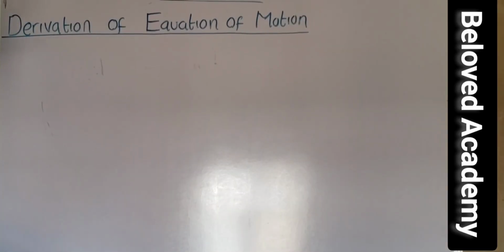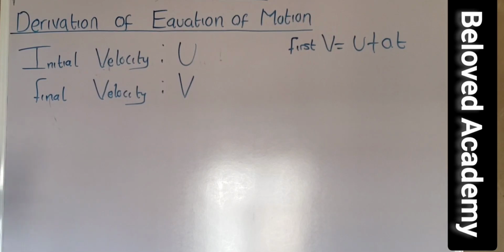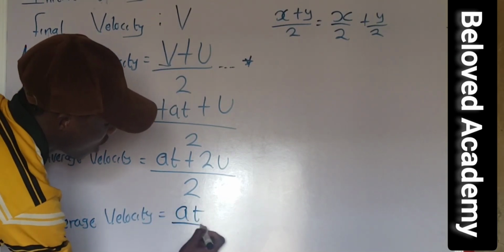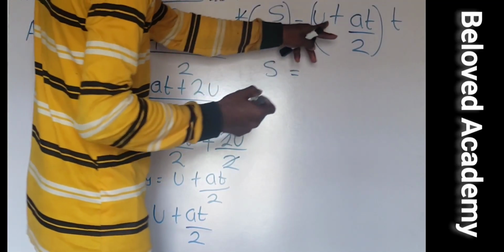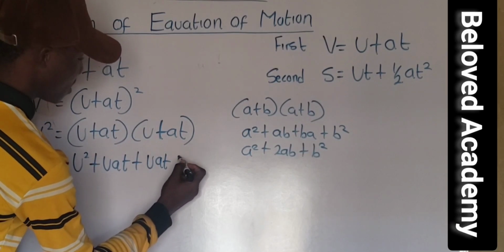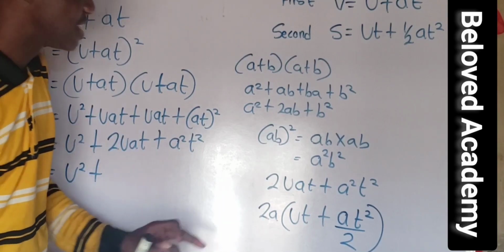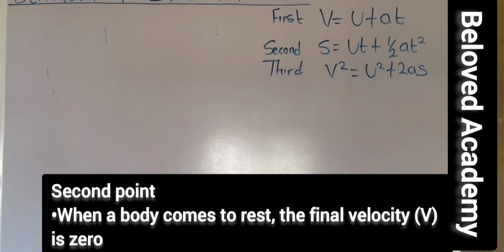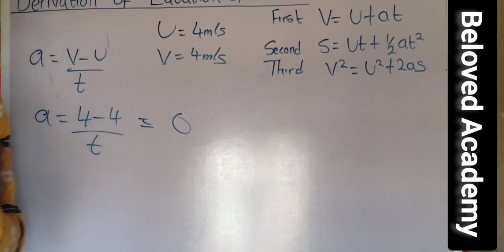How to derive equation of motion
This video focus on how to derive the first second and third equation of motion step by step.